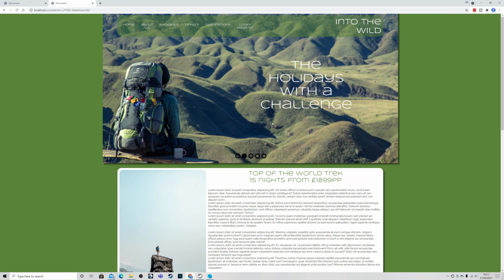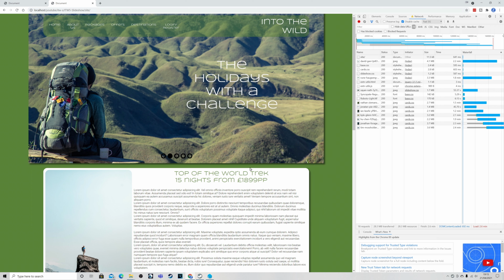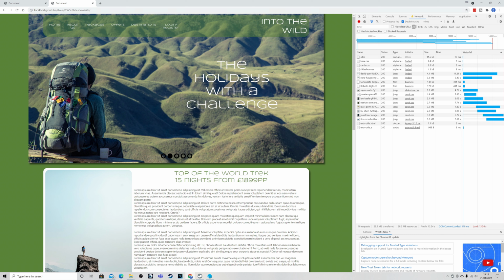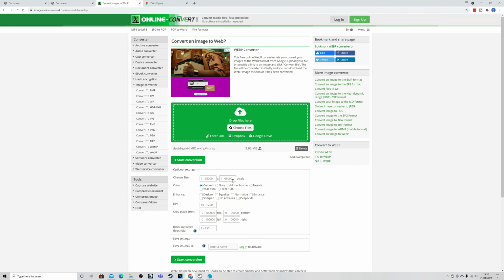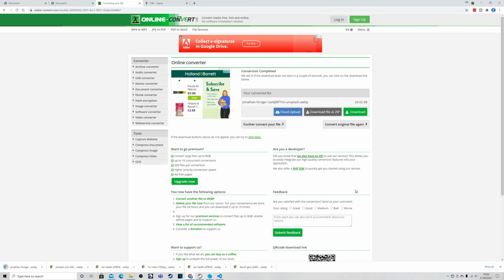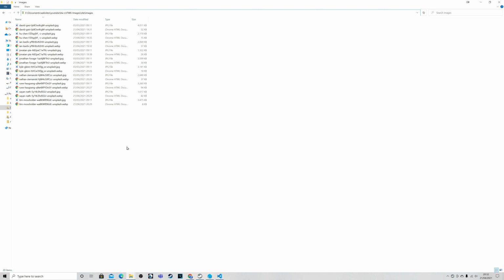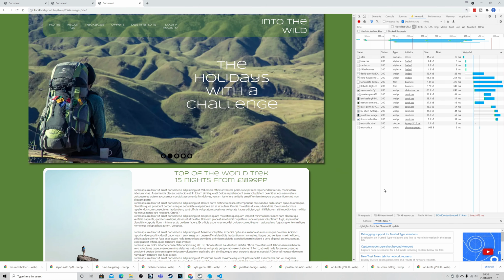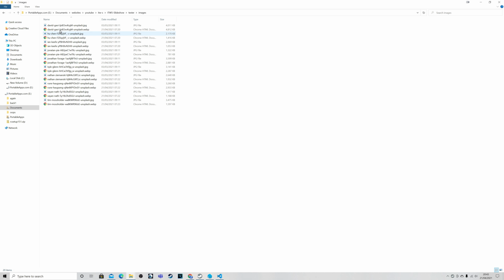How to optimise your websites images and why ITW-EB6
In this video we will be looking at how tom and why you should optimise your images for your website. This video is part of the Into The Wild Easy Build Series.

Jump to 8:29 to get straight into the action

Chapters:

00:00   Video Intro
0:23     House Keeping
1:23     Why are we doing this?
3.13     Download simulation
5:28     What do we mean by optimisation
8:29     Using online-convert
12:09   Using cloudconvert
14:37   Updating the images on web page
16:10   Download simulation comparison
19:12   The Caveat
23:12   The wrap up